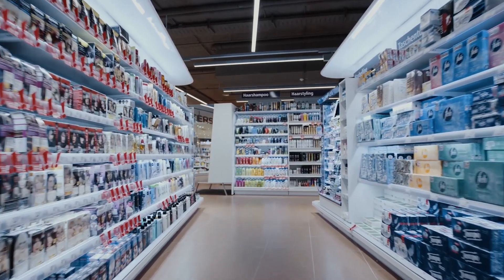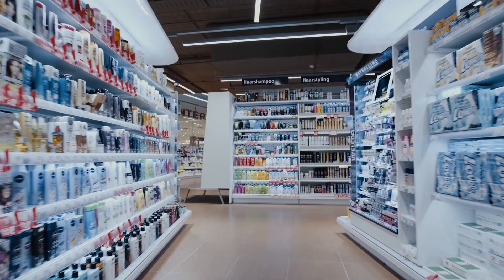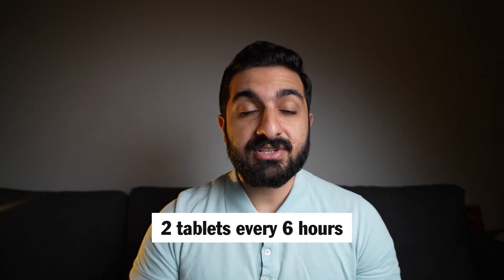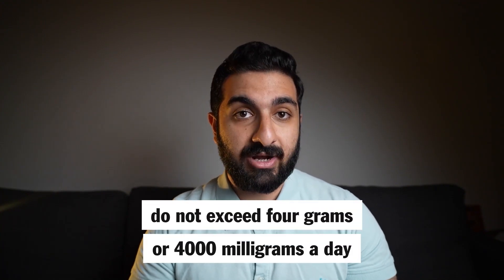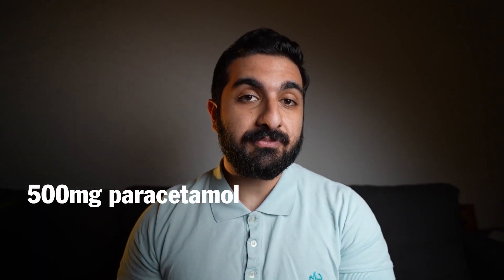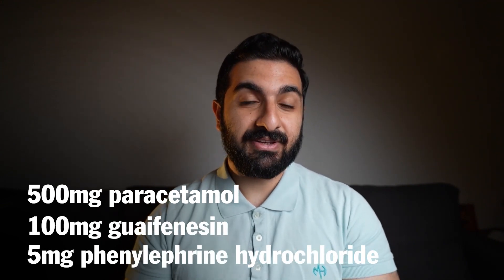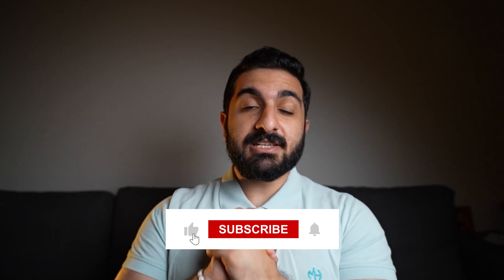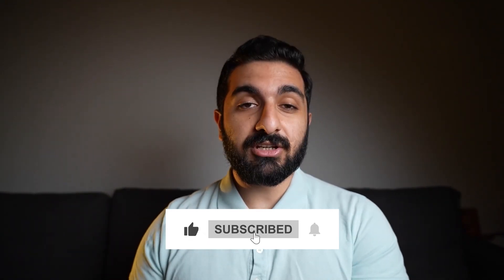Panadol - Pharmacist Explains Every Product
when we go to the pharmacy and ask for panadol the pharmacist will ask us which one?
they have all the colors and names of panadol, which might confuse most of us
in today's episode i'm going to explain all the types of panadol for adults and the differences between them in dosage and added substances

Timestamps:
00:22 Original Panadol
00:47 Panadol Extra / Red
1:35 Panadol Joint
2:46 Panadol Actifast
3:45 Panadol Advanced
4:25 Panadol Cold and Flu
4:55 Panadol Cold and Flu Day / Yellow
5:09 Panadol Cold and Flu Night / Green
6:15 Panadol Sinus
6:45 Panadol Cold and Flu All in One
7:05 Panadol Women / Pink
8:00 Panadol Night / Purple
8:40 Panadol Migraine
9:30 Which one Should You Choose?
10:40 Panadol Alternatives